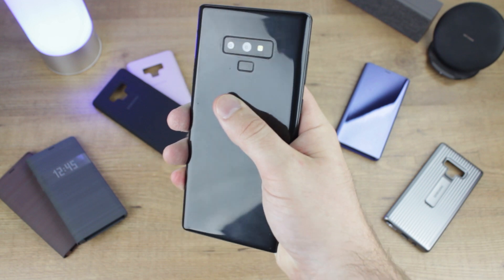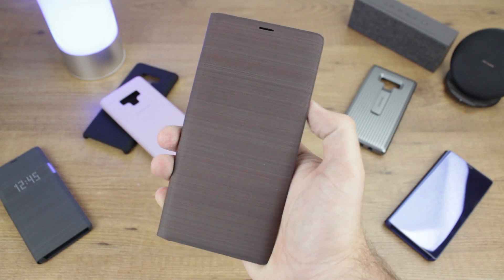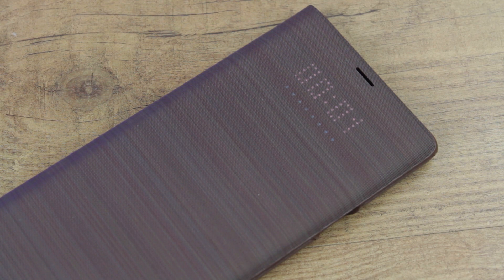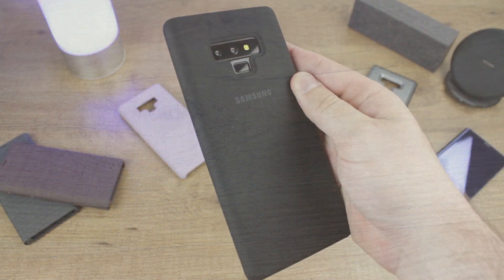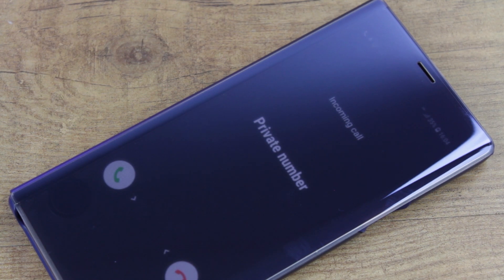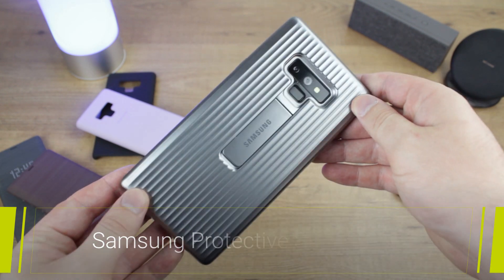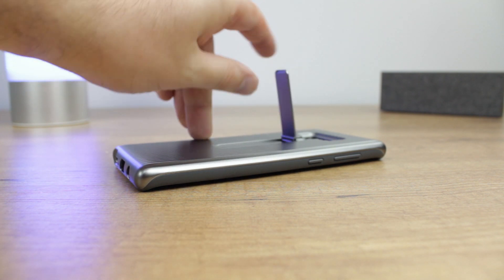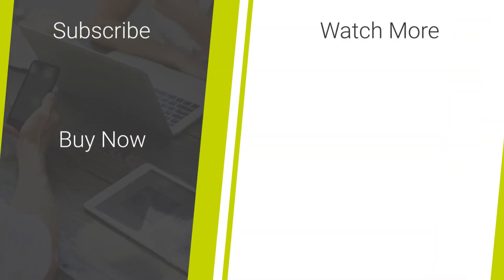Samsung Galaxy Note 9 Official Case Round Up - First Look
In today's video we take a look at some of the Official Samsung cases for the Galaxy Note 9. Featuring the Silicone cover, the Clear View Stand cover, Protective Stand cover and the ever popular LED Cover, this round up goes through each case in detail to give you a great overview in order for you to make the best choice possible when purchasing your new case.

Social Links...